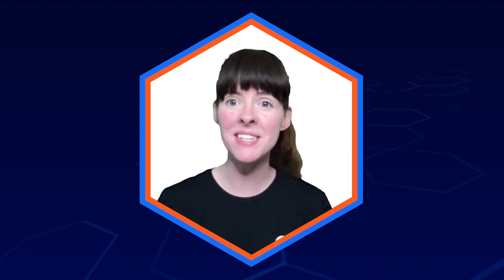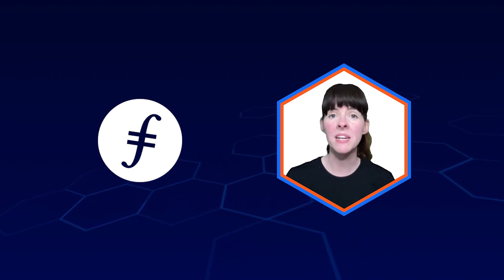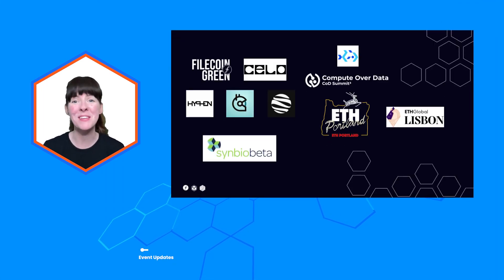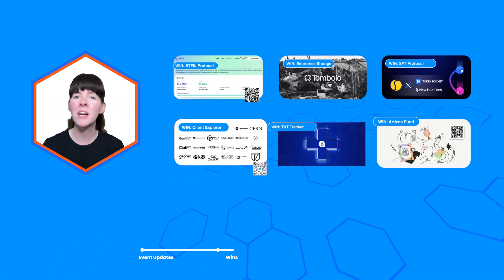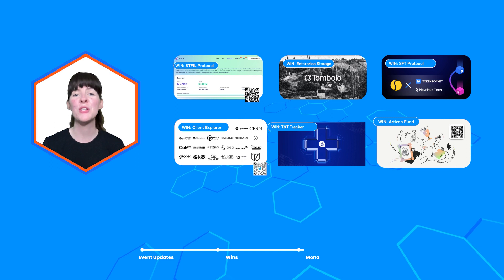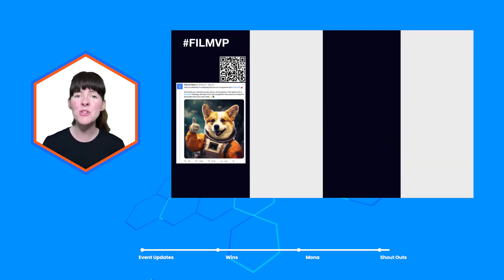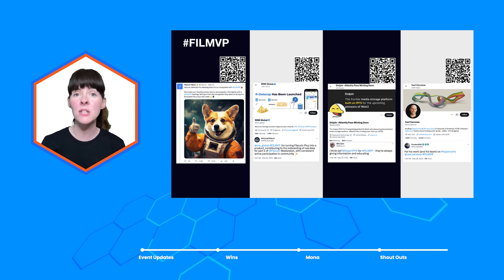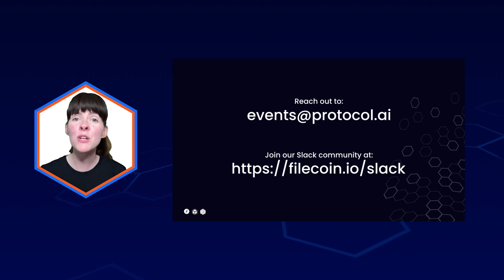Filecoin & IPFS Ecosystem Roundup: June 2023 Highlights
It provides you with the latest updates, developments, and insights straight from the community, keeping you informed about the progress and evolution of the network. It's also an excellent opportunity to understand more deeply the decentralized storage landscape and the revolutionary technology behind Web3.

If you, your team, or organization want to be a part of our working groups or would like to present and be featured in our next public Community Roundup, please reach out to: .

Follow Filecoin!